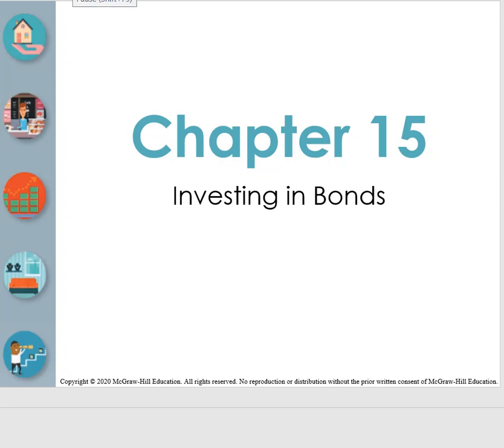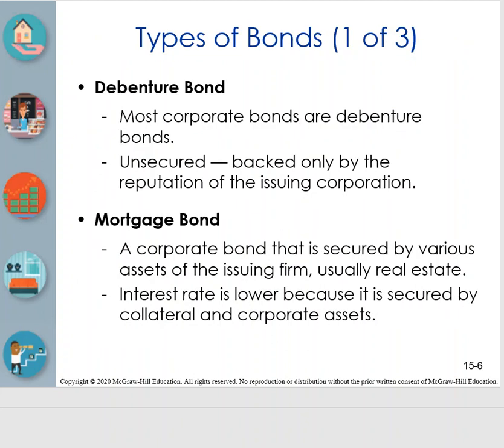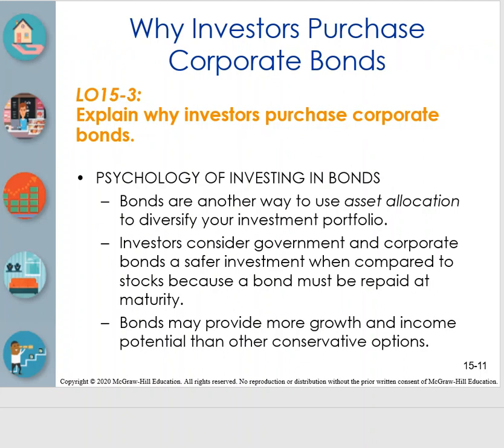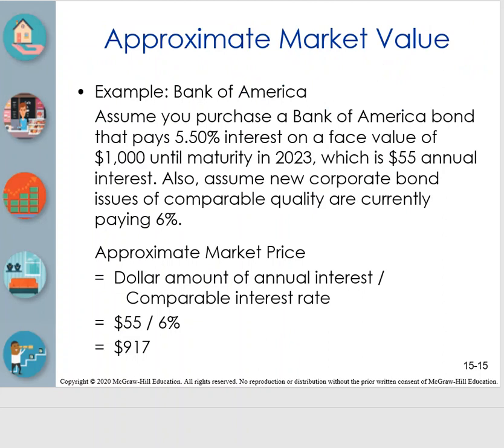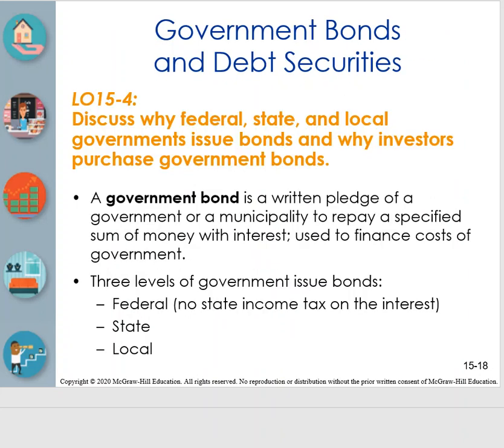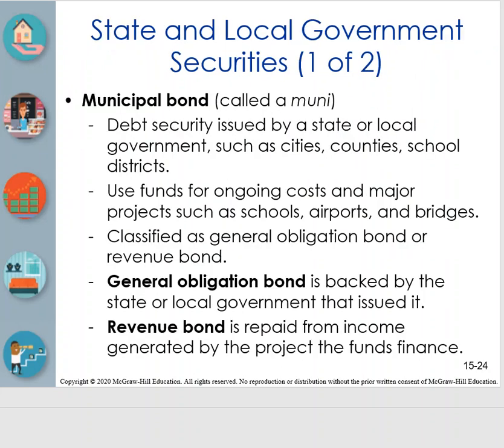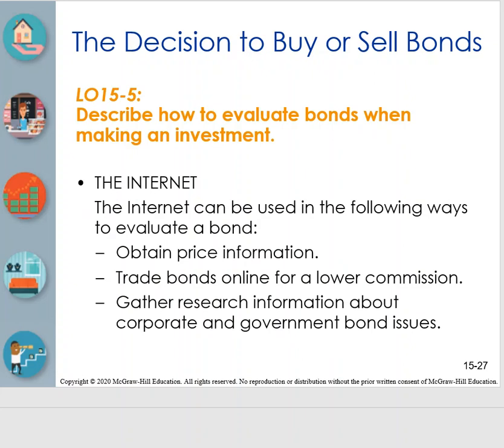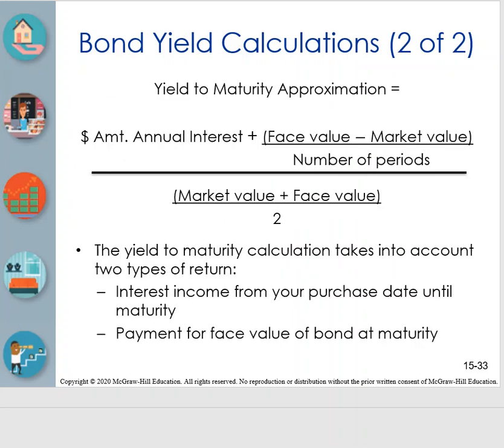BUS 121 Ch 15 Investing in Bonds